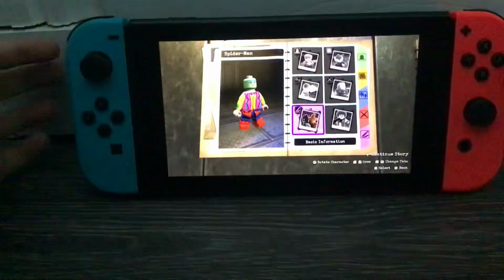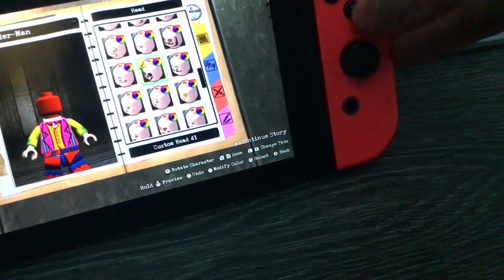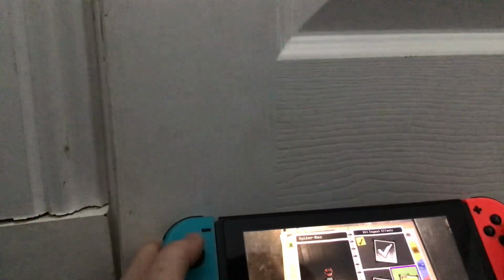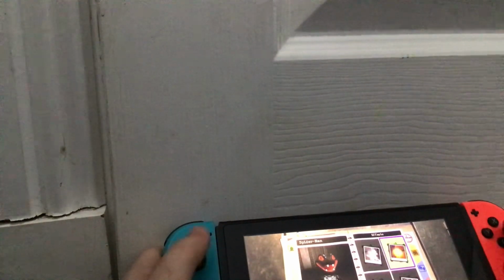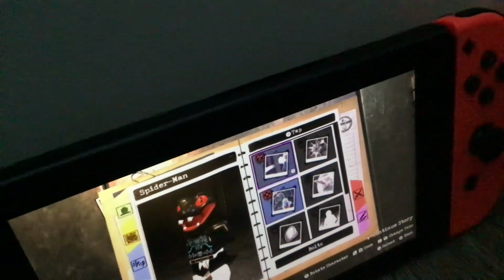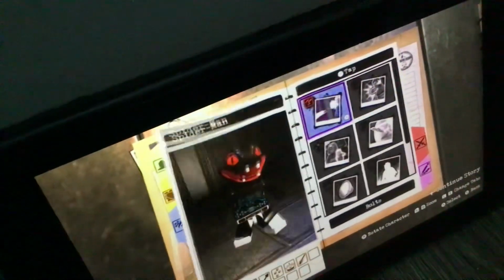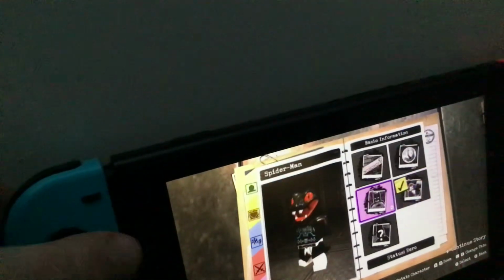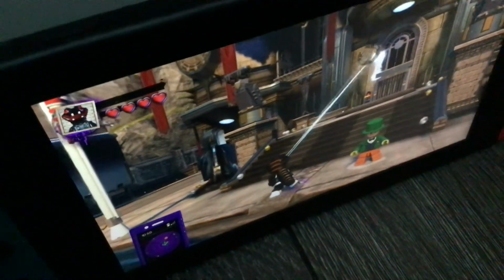LEGO DC Super Villains - How To Make Orca (LEGO Batman Movie)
I decided to remove detective mode so I can do the ground slam ability.